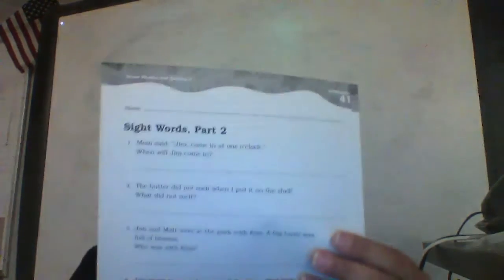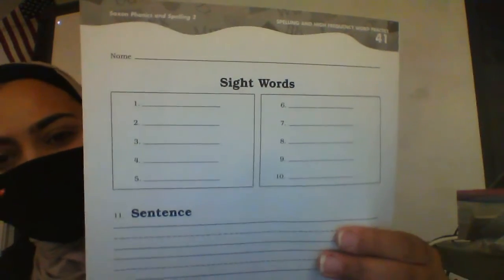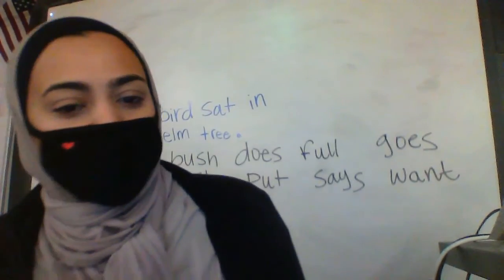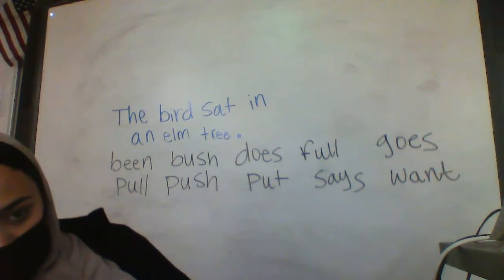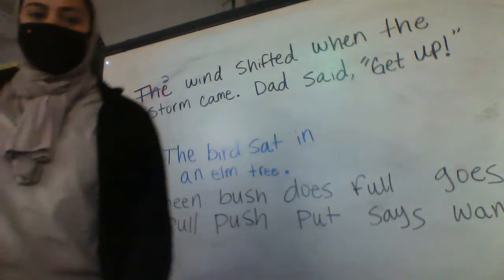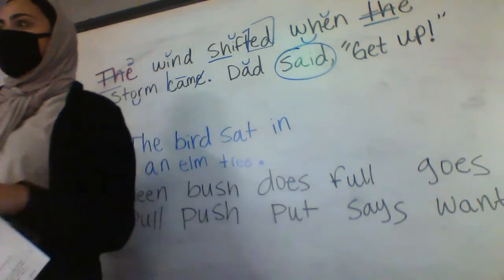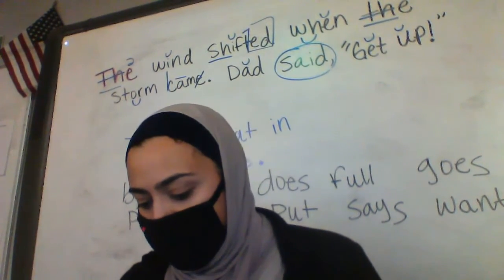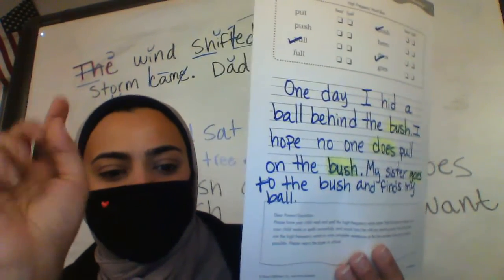Saxon Lesson 41